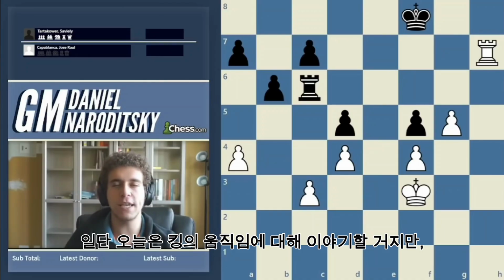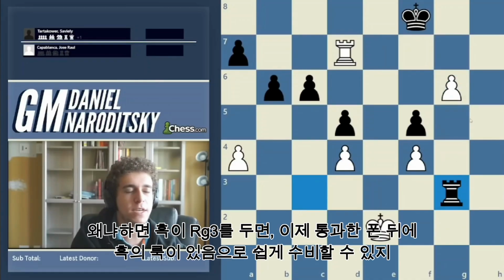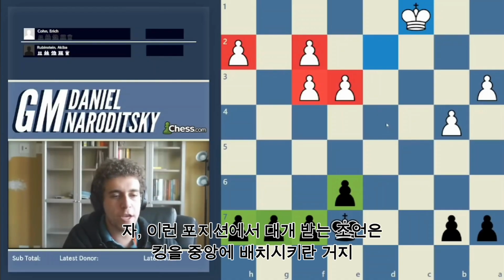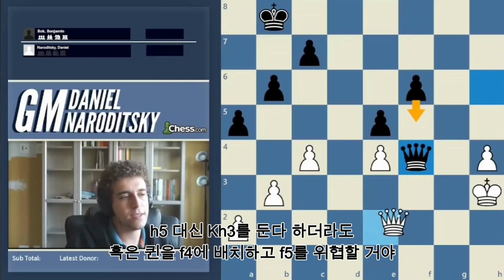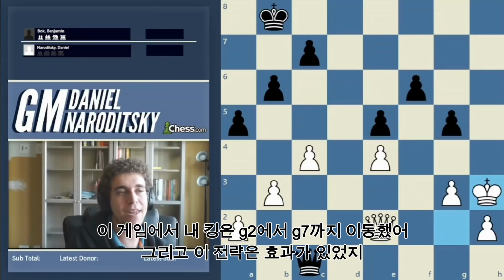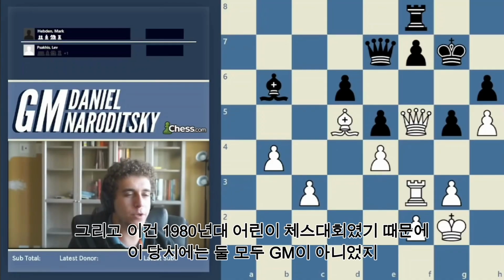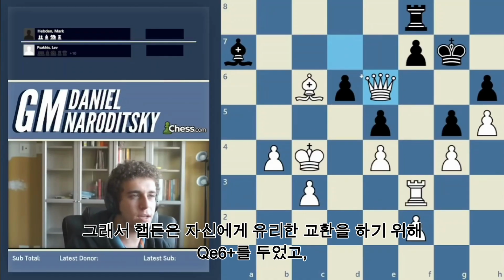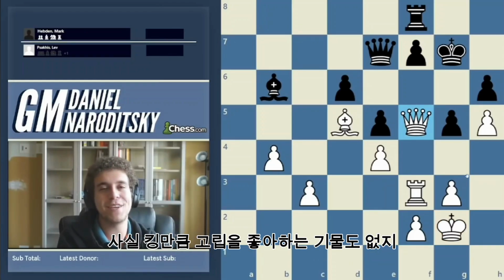엔드게임만 되면 강해지는 기물 [나로딧스키 엔드게임 #1]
GM나로딧스키의 엔드게임 설명 영상입니다.

나로딧스키가 워낙 말이 빠르고 주제도 주제인지라 0.9배속 정도로 보는 걸
추천드립니다.